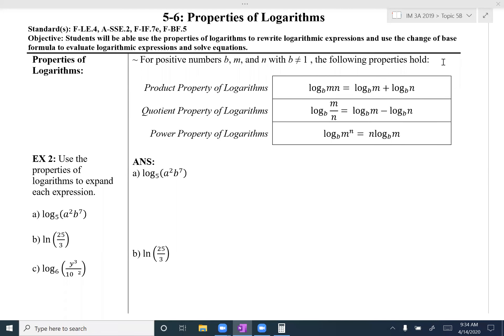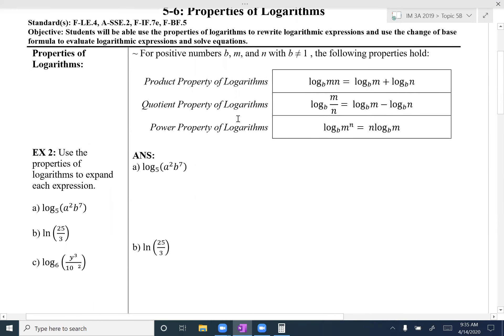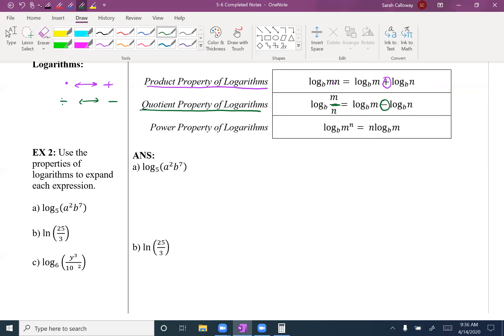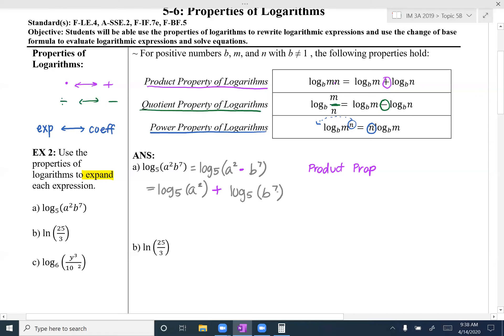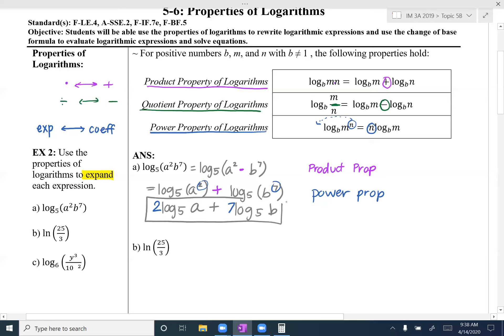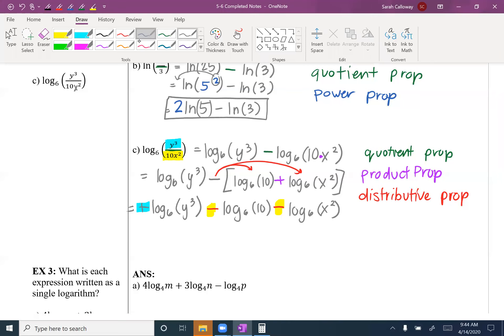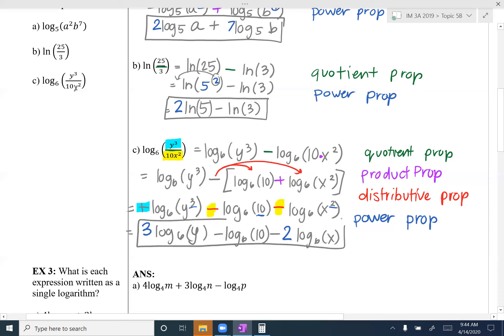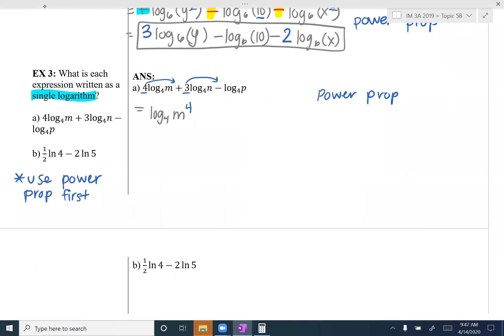Math 3 - Properties of Logarithms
This video contains the complete 5-6 Notes. You will use Properties of Logarithms to expand and condense expressions. You will also learn the Change of Base Formula and use it to solve simple exponential equations.